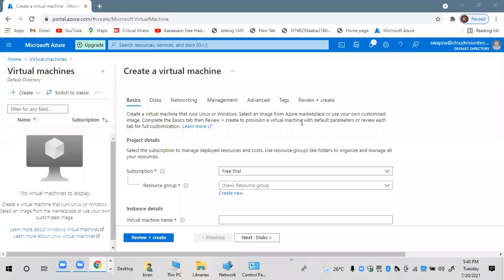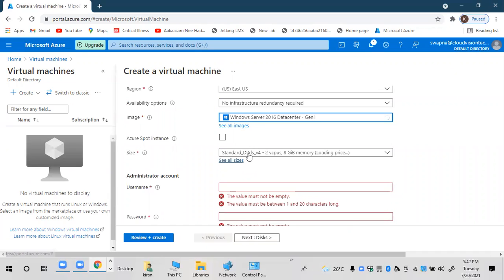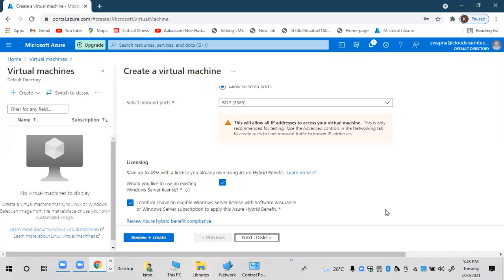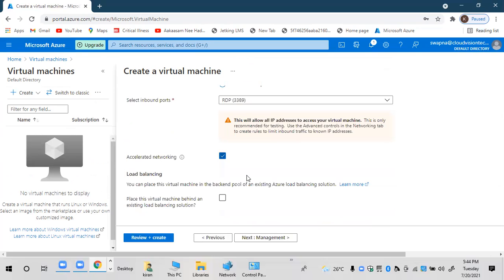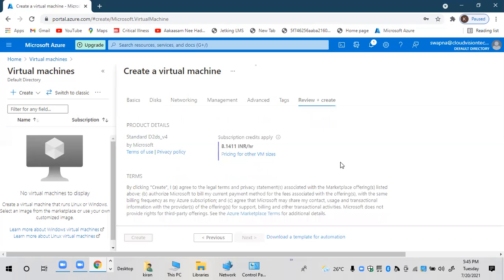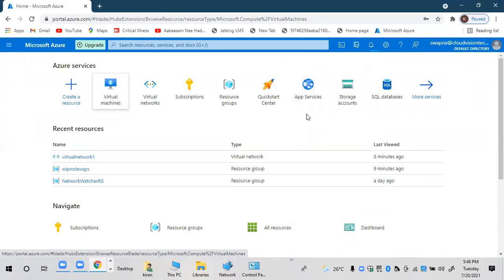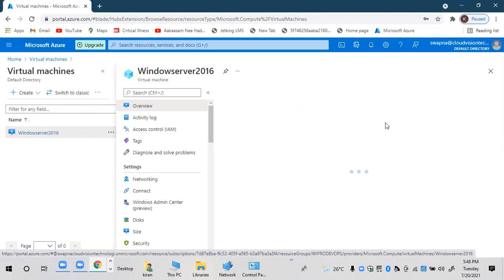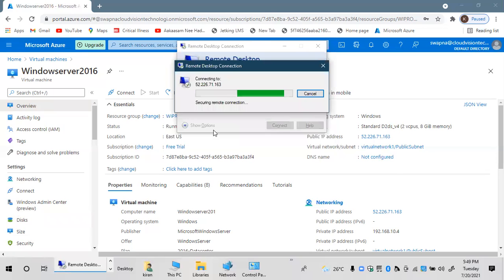Azure Virtual Networks and VM